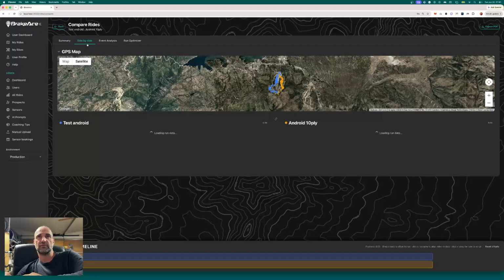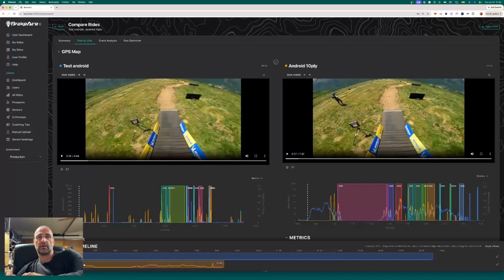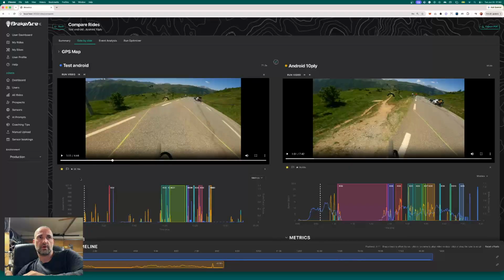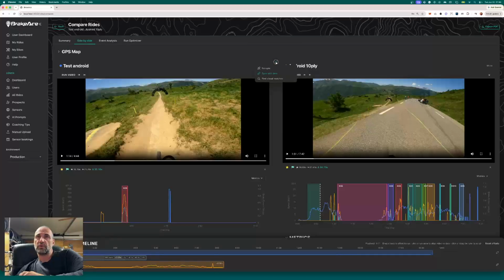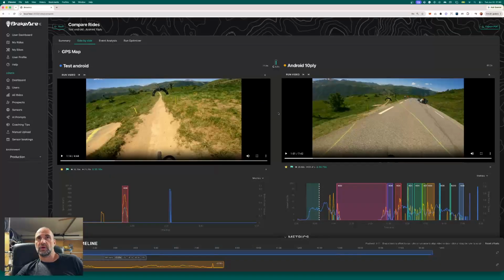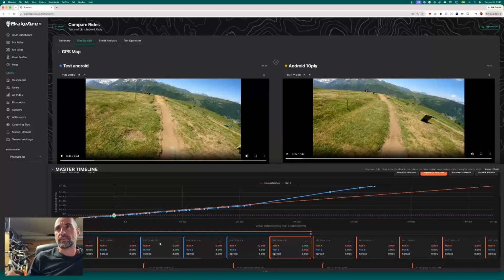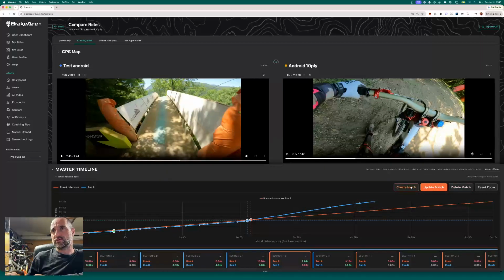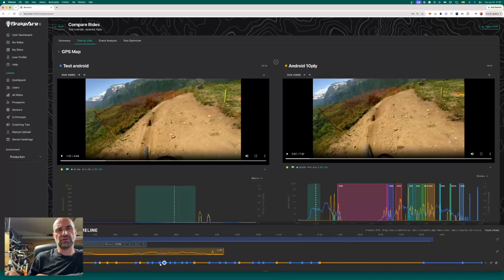Compare Two MTB Runs Side by Side | Visual Match & Time Evolution | BrakeAce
Compare two mountain bike runs in BrakeAce — drop in your GoPro or phone footage, sync both videos automatically with Find visual matches, then use Time Evolution to see where you gained or lost time lap by lap. This walkthrough covers Side by Side compare, synced playback, and how to Create and Update match points when you want tighter alignment.

What you'll see:

Select two rides and open Compare → Side by side
Load local video for each run (no cloud upload)
Find visual matches — frame-by-frame sync in the browser
Time Evolution chart — how time between runs changes over the lap
Create Match — add a sync point at a landmark the auto-match missed
Update Match — fine-tune an existing match for better alignment
Perfect if you film your laps, coach riders, or want to compare line choice and braking on the same trail.